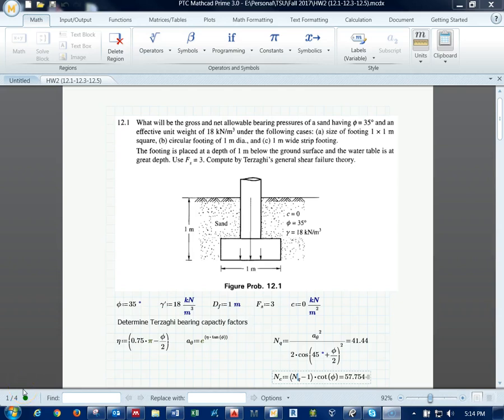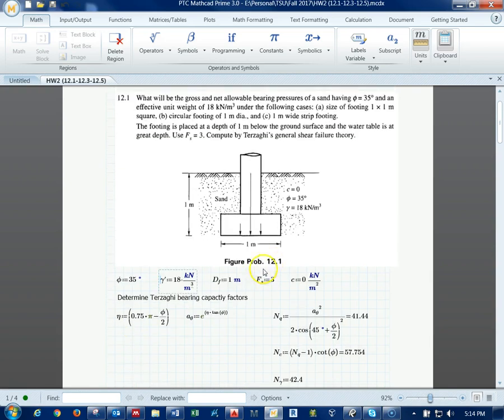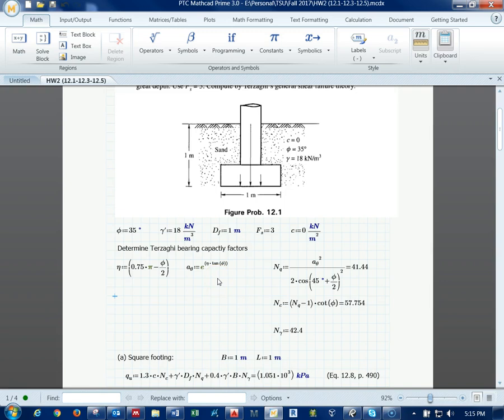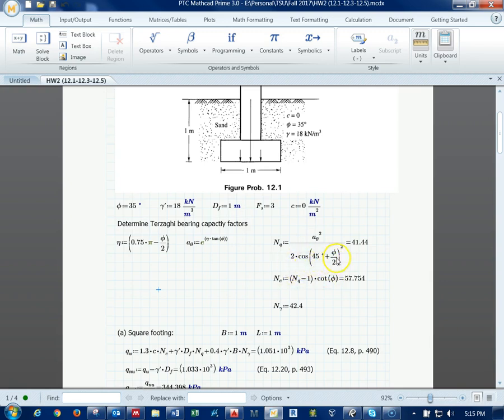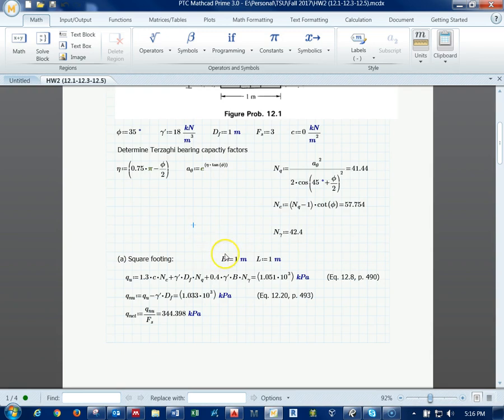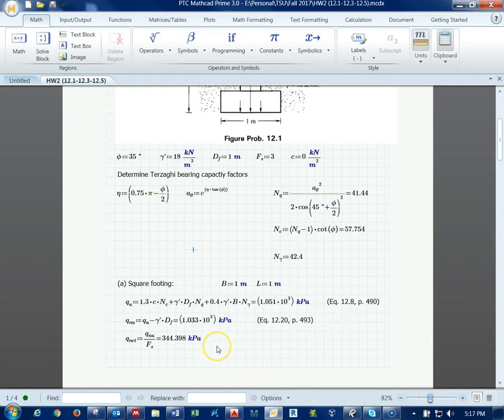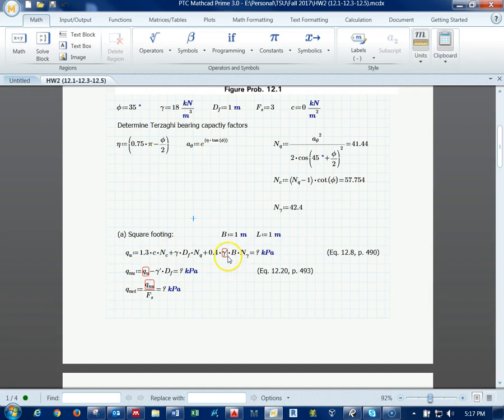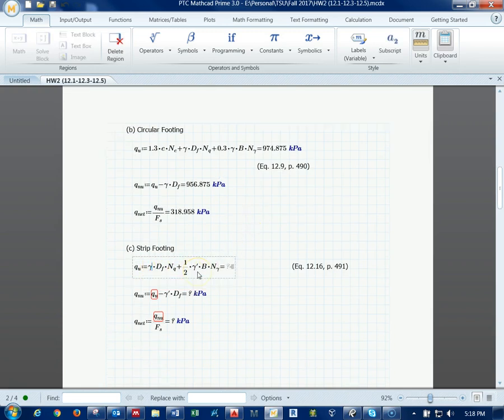Prob 12 1